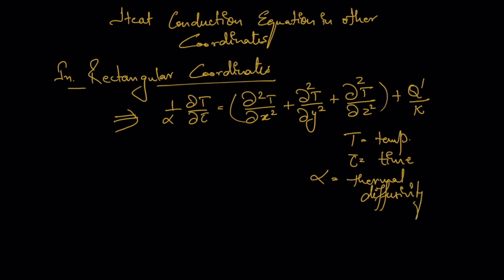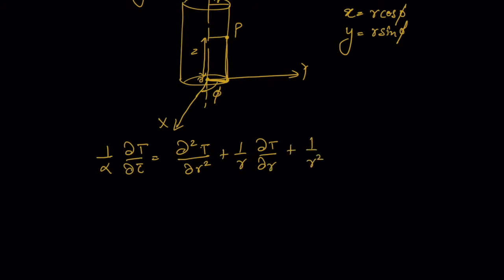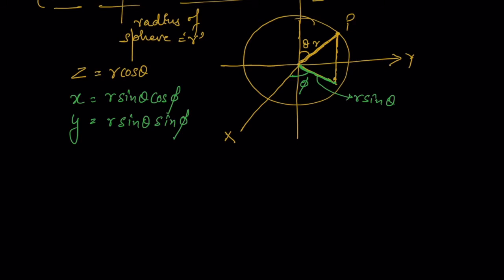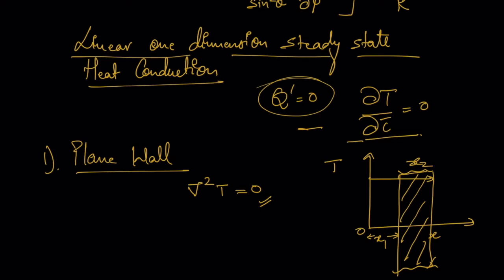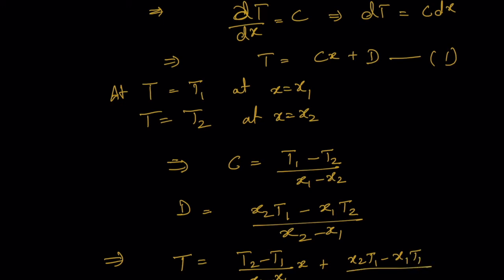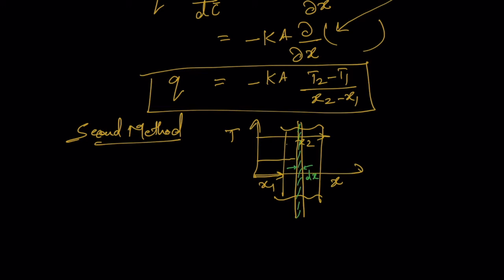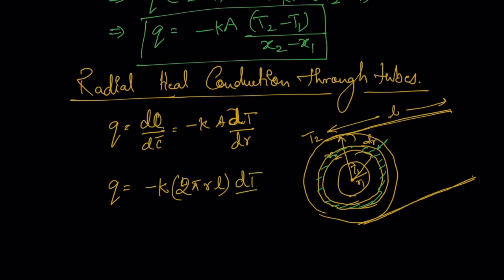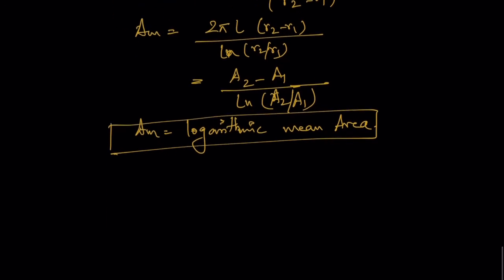Lecture_03 - Transfer Processes in Food Engineering